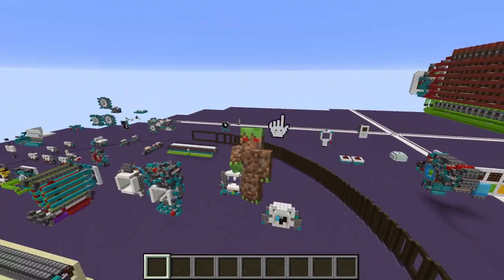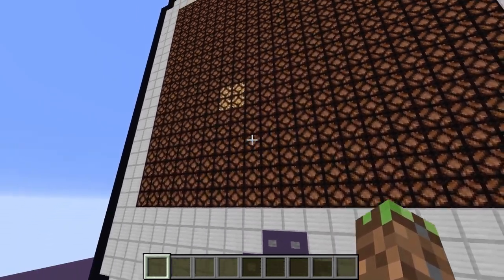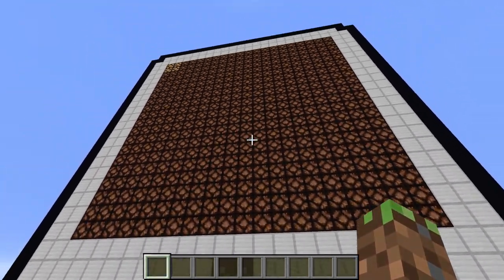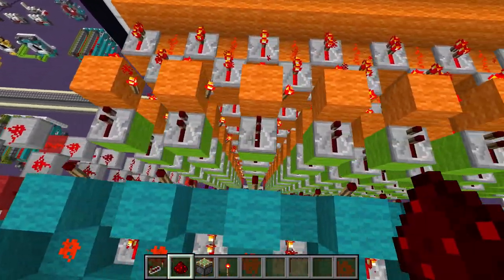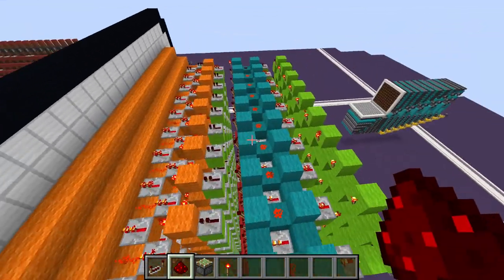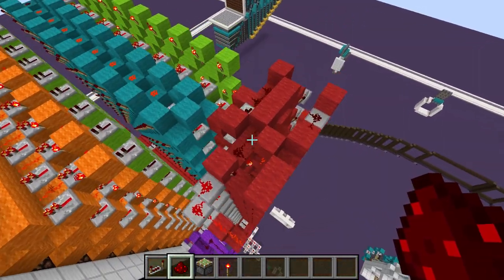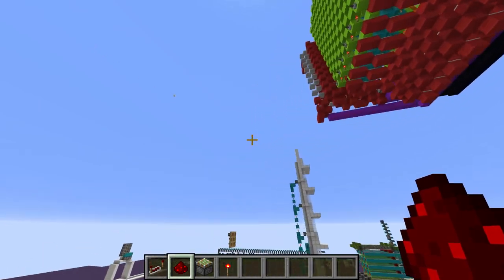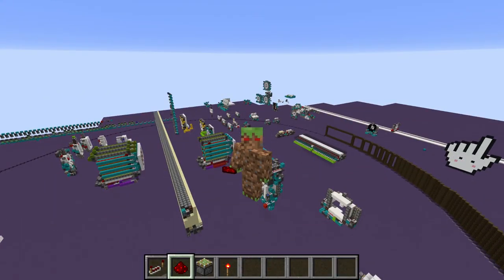Working Infinitely Expandable Mouse Cursor!!! [pre-1.5 redstone]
Cursor thingie that uses old redstone. Works in ALL versions so that's cool I guess...